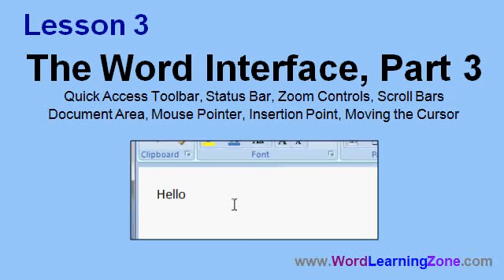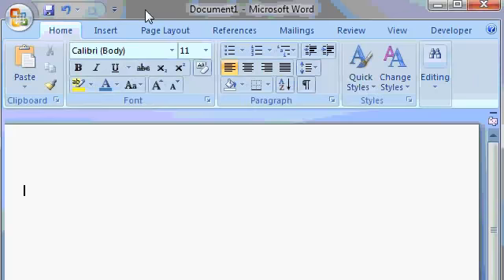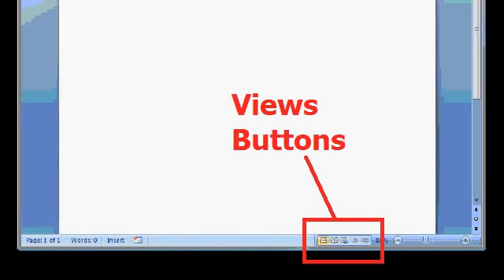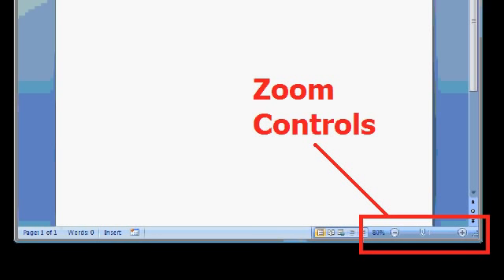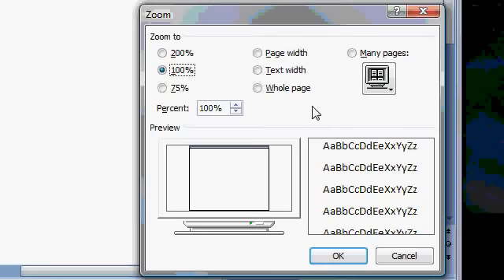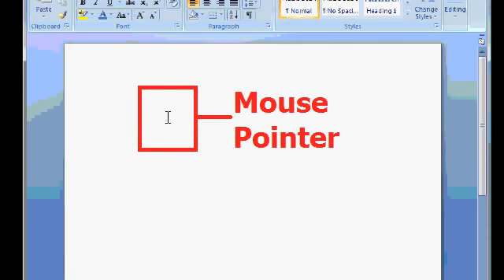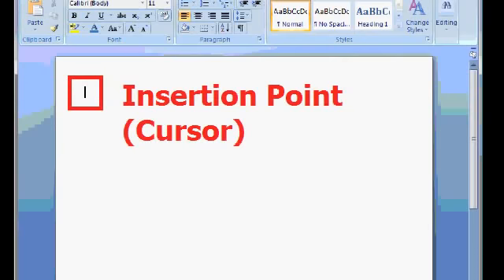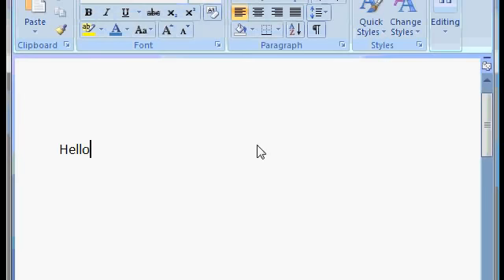Lesson 3 Part 1 Microsoft Word 2007 Tutorial part 03 of 13 Word Interface 3